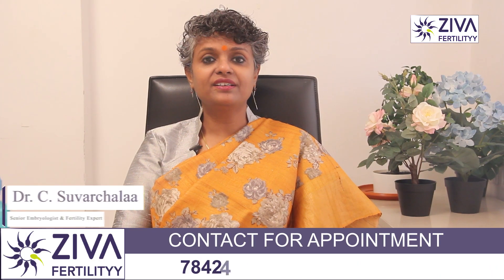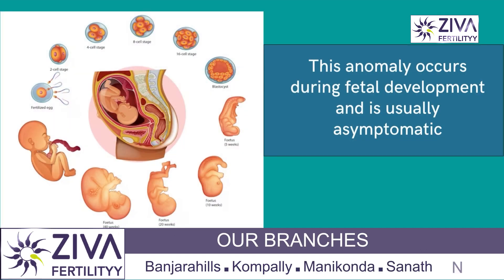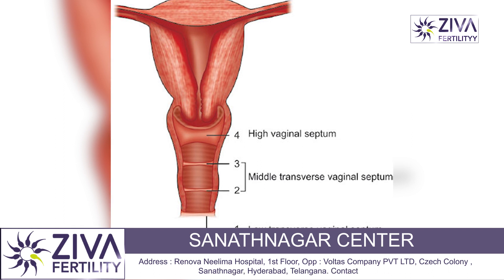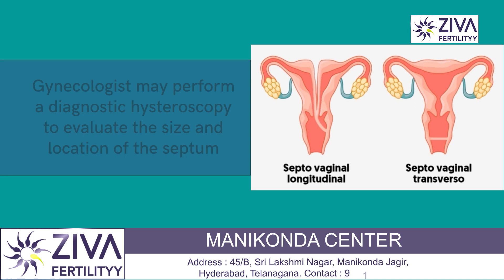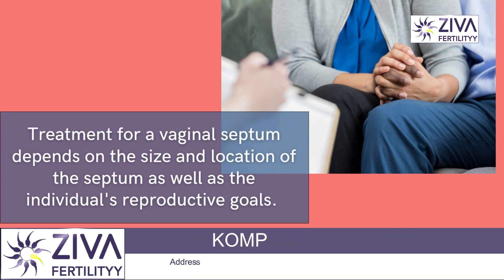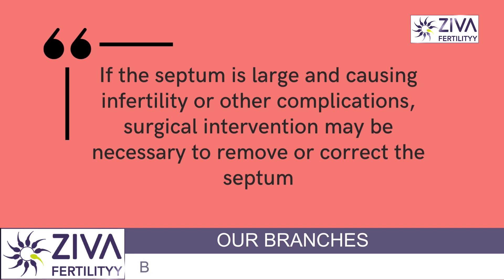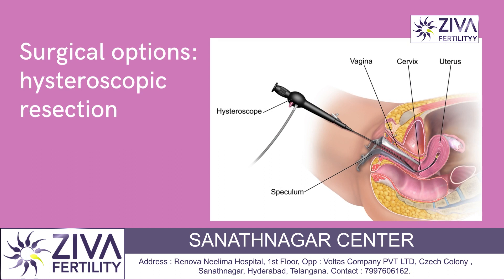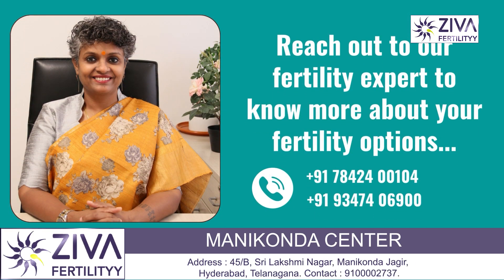Vaginal Septum || Vaginal Septum Affects On Fertility || Infertility || Dr C Suvarchalaa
Dr. C Suvarchalaa (Scientific Director, Masters in Clinical Embryology (Australia & UK, PhD (Genetics)) - Topic: " What is vaginal septum and can it cause infertility  " - ZIVA Fertilityy English -  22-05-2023

Ziva's Success story:
1)  22+ Years of Experience
2)  Around 90% Success Rate
3)  10,200 ICSI Cycles
4)  2,200 IVF Cycles
5)  4+ Centers in Hyderabad